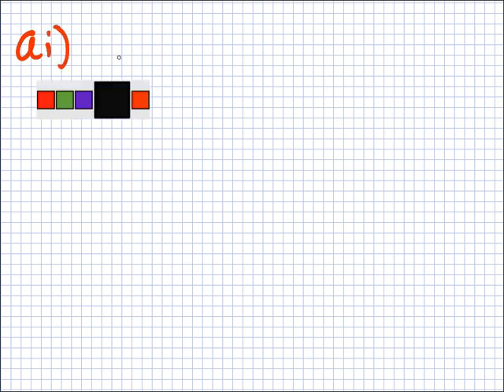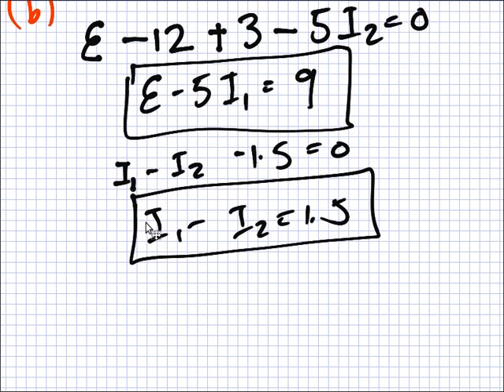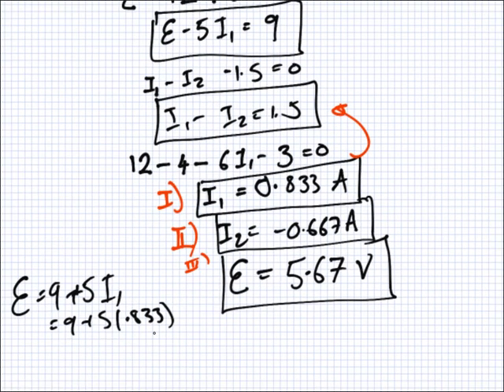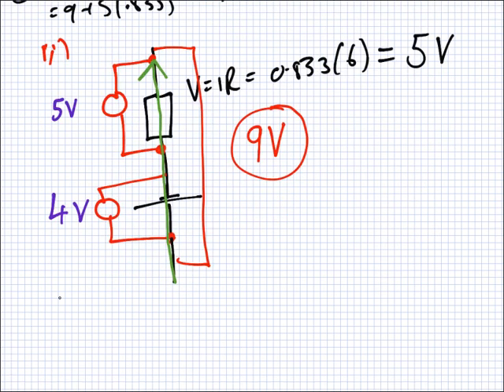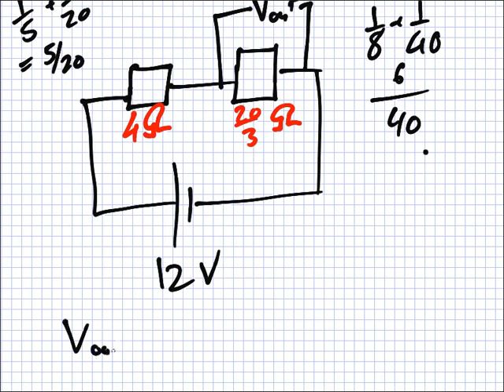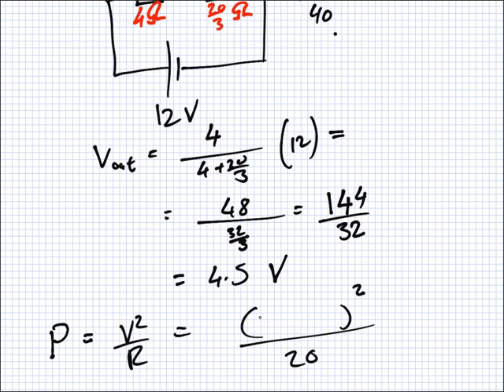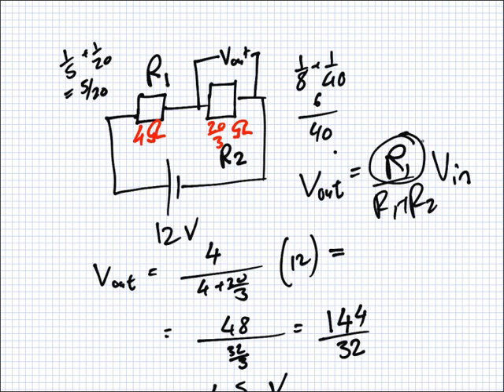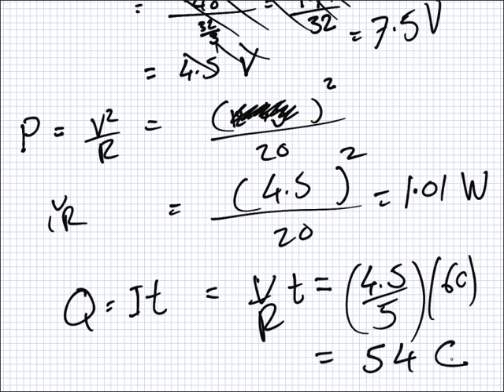Physics | 1920 Intake 1 | Exam Prep-(2) | 19-12-2019